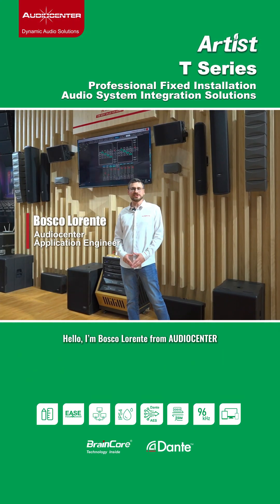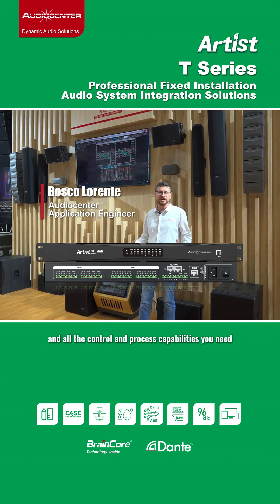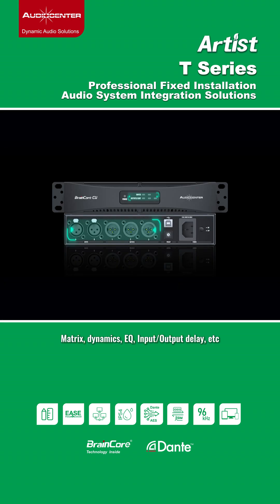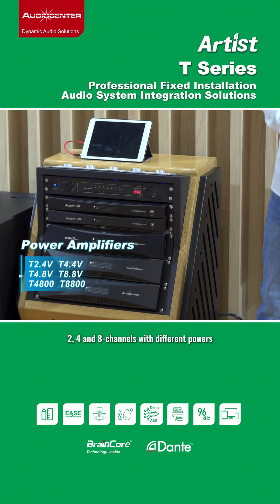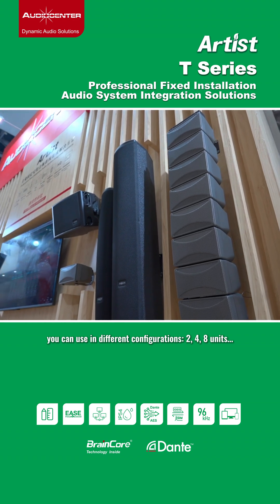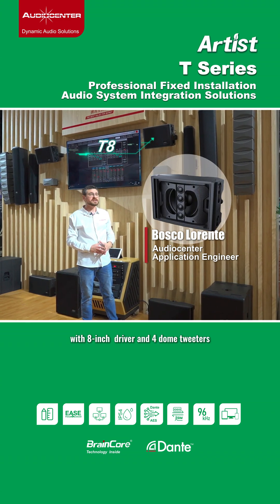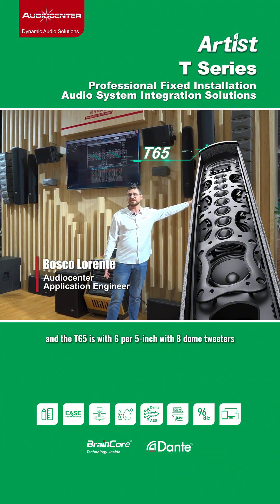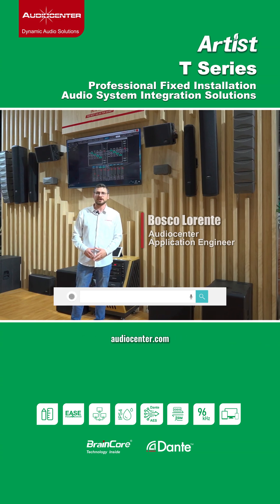Introducing the Artist T Series at Prolight + Sound Guangzhou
Audiocenter proudly unveiled the complete T Series from the Artist fixed installation lineup — a comprehensive audio solution designed for modern commercial and AV environments.

Presented by Bosco Llorente, Senior Acoustic Engineer at Audiocenter, the T Series combines advanced acoustic performance with intuitive control and long-term reliability. The full product family includes:

🔹 Audio Matrix & Processors
• T88D / T88 – 8×8 audio matrix with Dante, auto-mixing, EQ, limiter, and scene recall
• BrainCore CU – “Audio Black Box” with preloaded system presets for fast deployment
🔹 Power Amplifiers
• T2.4V / T4.4V – Compact Class D amplifiers (2/4 channels) with 70/100V & Lo-Z output
• T4.8V / T8.8V – High-efficiency multi-channel Class D amplifiers
• T4800 / T8800 – Powerful rack amplifiers for scalable installations
🔹 Loudspeakers
• Point Source & Line Array:
 - T8 – Compact hybrid point source / line array speaker
 - Butterfly 4PRO / 4CA – Ultra-compact, modular loudspeakers with T-EYE™ technology
• Linear Source Column Speakers:
 - T43 / T65 / T83 – High-directivity column speakers for voice and music applications
• Subwoofer:
 - TW8 – Compact subwoofer for wall or ceiling mounting
All T Series products are fully integrated via BrainCore™ network control, with support for Dante audio transmission, RS232/RS485 protocols, and centralized remote management — ideal for conference halls, hotels, educational facilities, worship venues, and commercial AV systems.